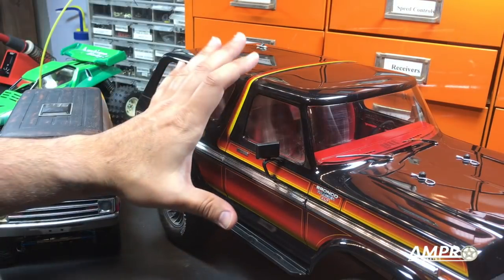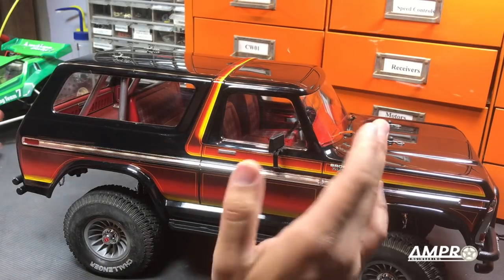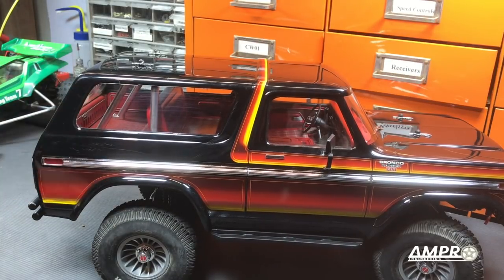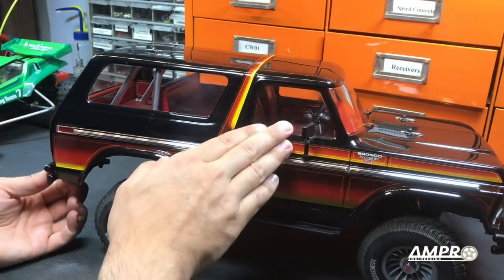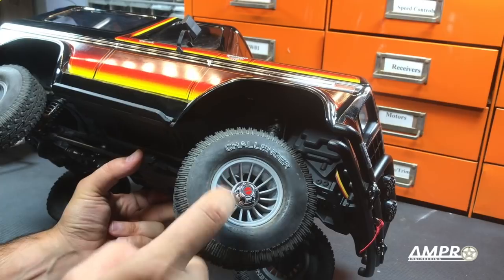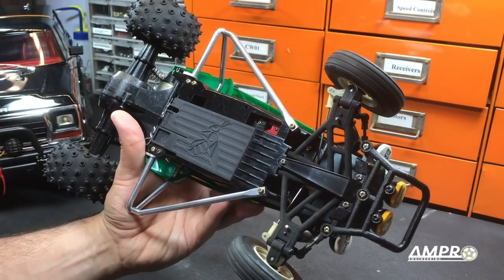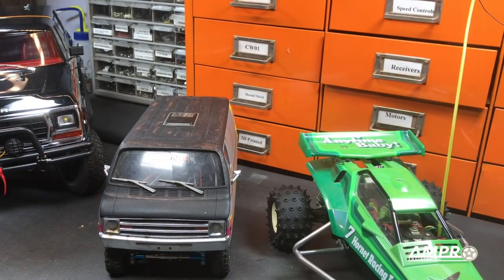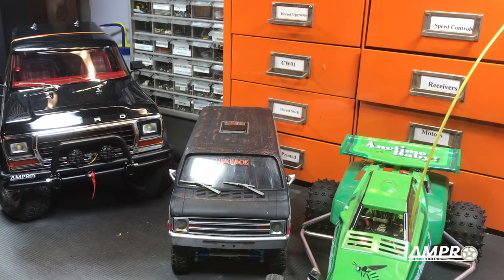e214: Ampro Joins MyMiniFactory!